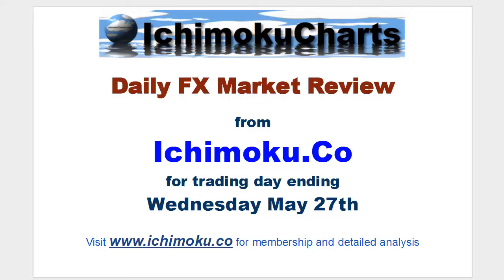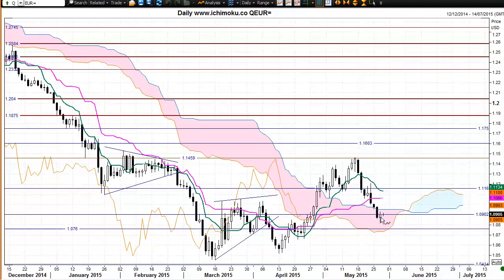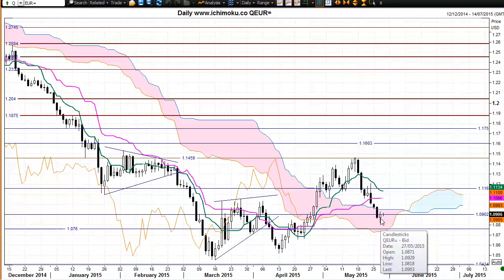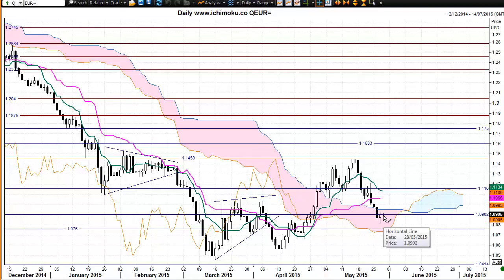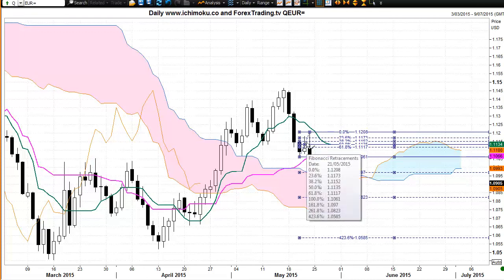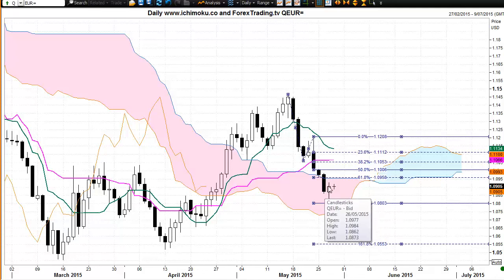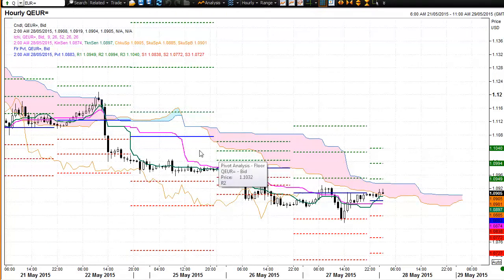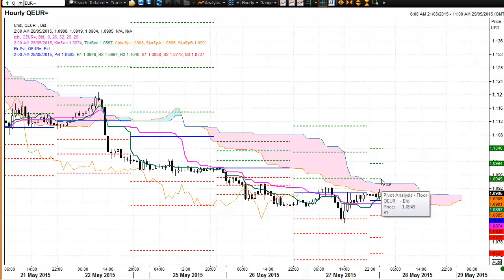FREE FX Market Review Ichimoku, Candlestick and Fibonacci analysis for May 27th 2015